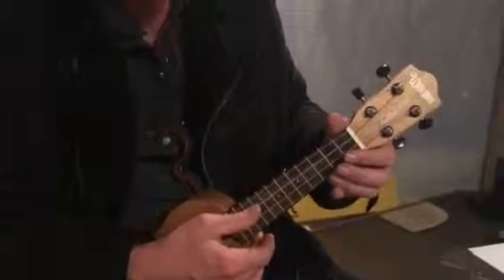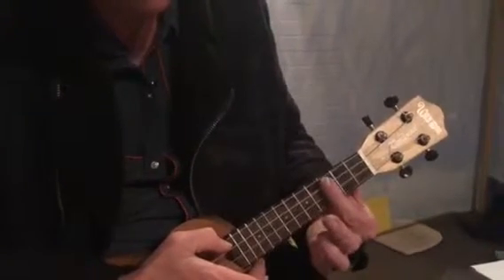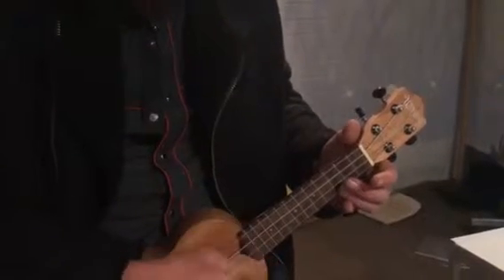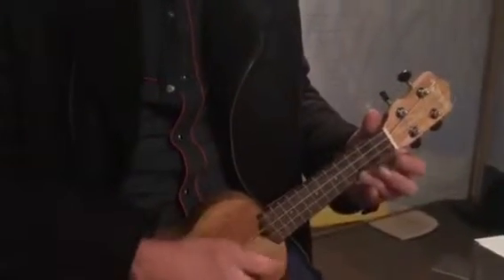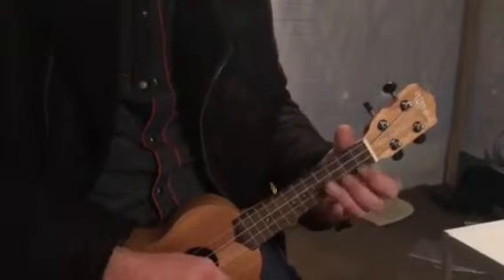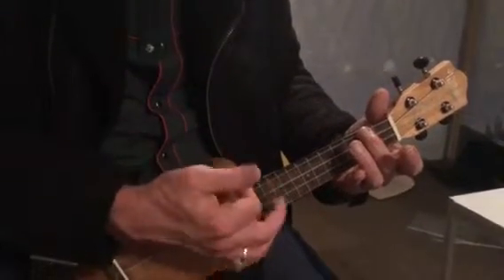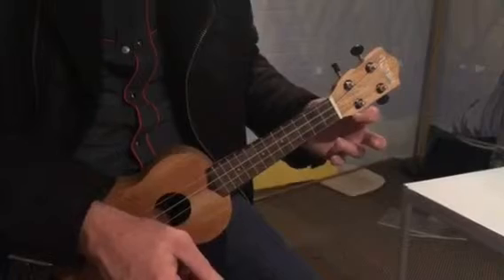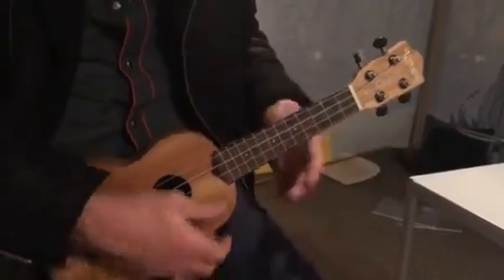Chords and strumming